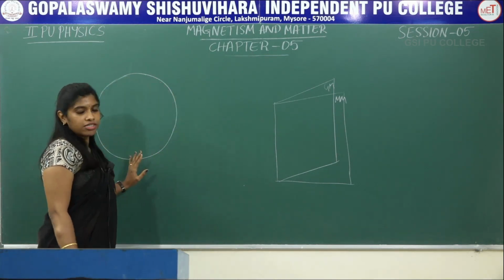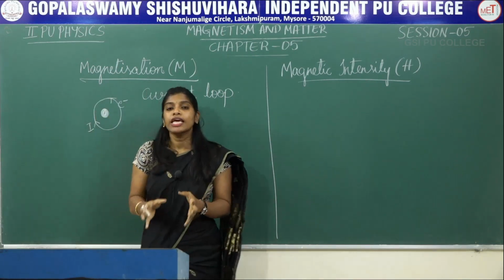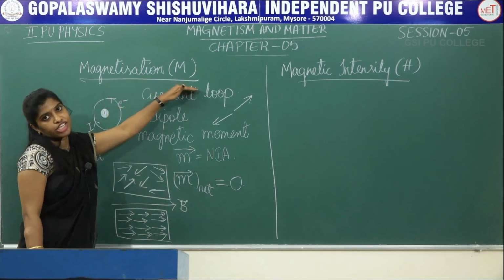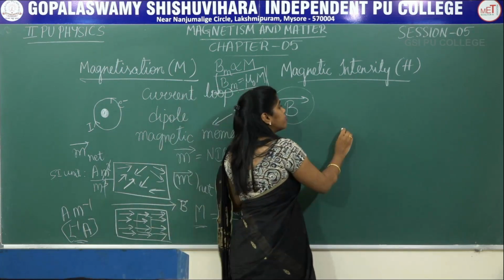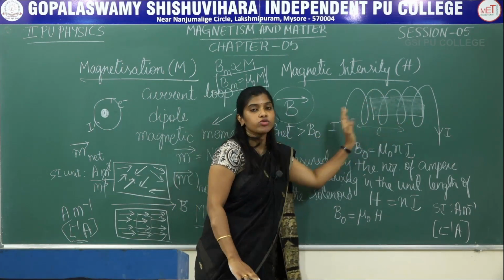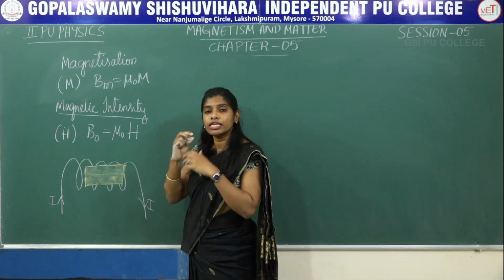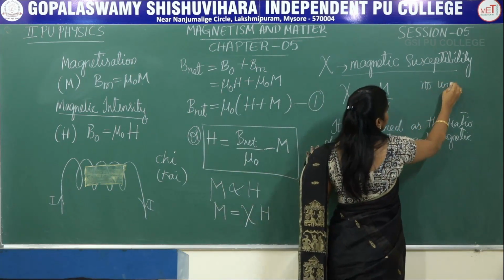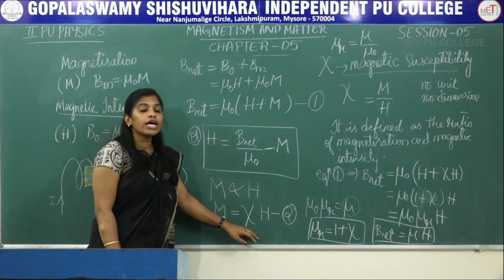PHYSICS | II PUC | CH 05 | MAGNETISM & MATTER - MAGNETISATION & MAGNETIC INTENSITY | S05